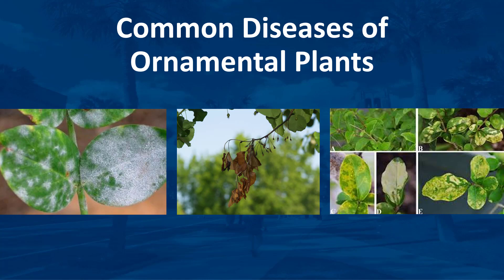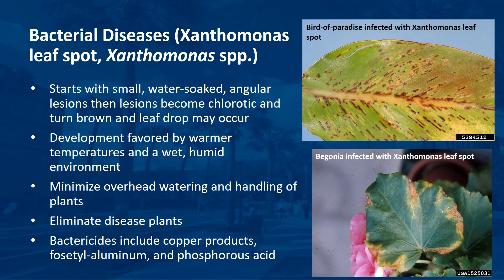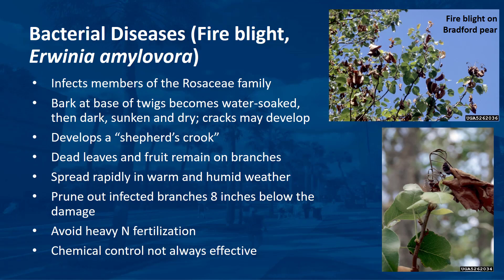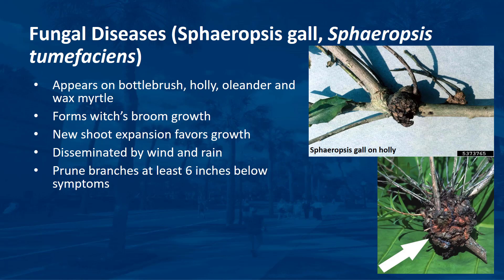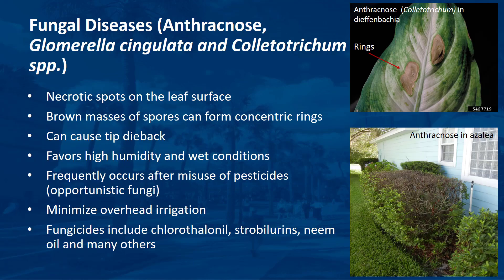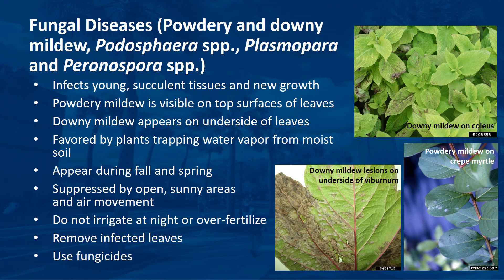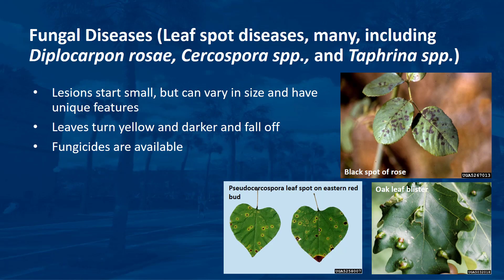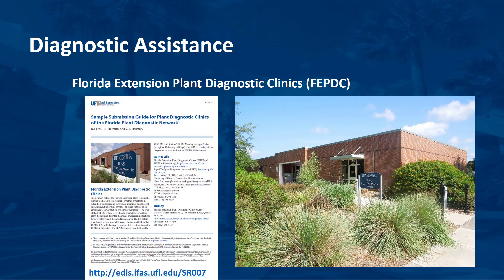Common Diseases of Ornamental Plants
This video will cover some of the common ornamental plant diseases encountered in Florida. This is part of the Ornamental Plant Maintenance series.